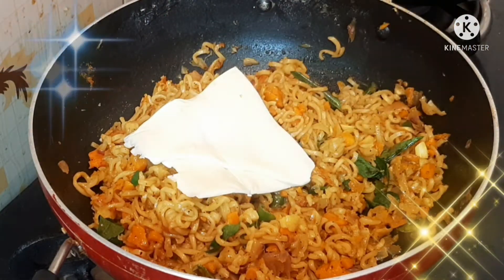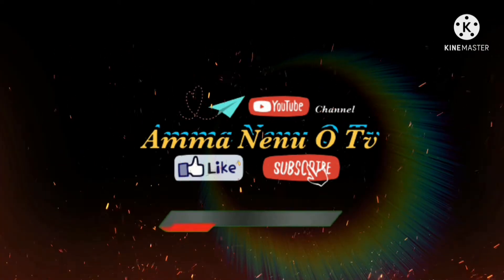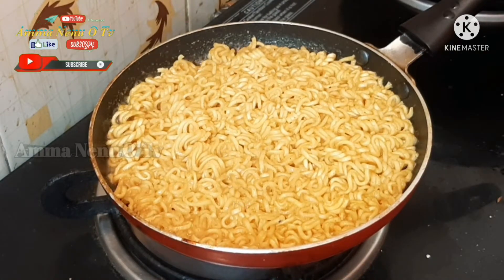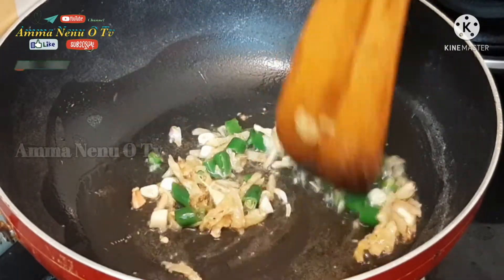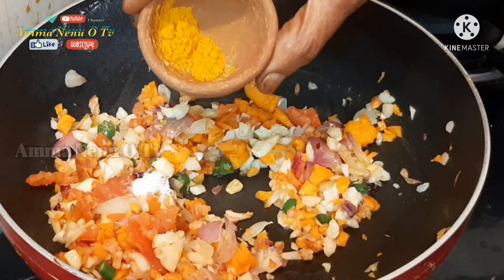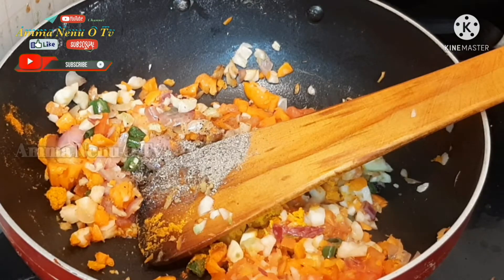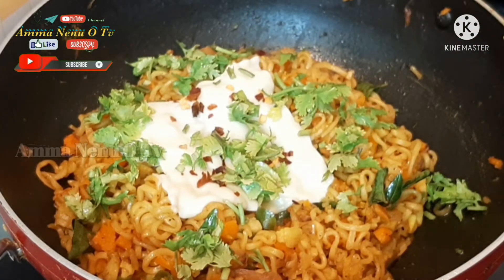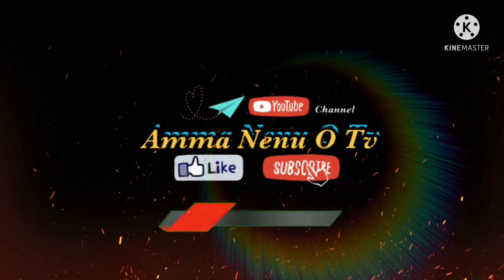Maggi Recipe | Cheese Maggie Recipe | Vegetable Maggi - By Amma Nenu O Tv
Ingredients: Maggi noodles packet (you may use any noodles like yipee or top ramen) Green chilli(chopped)-2 Curry leaves-8 to  coriander leaves Tomato(chopped)-1 Onion(chopped)-1
Carrot chopped 1 cup Cabbage chopped 1cup  Cooking oil- 3 tbsp Turmeric powder- pepper powder cheese 1 slice

 This Maggi Masala Recipe is a street style vegetable maggi recipe by Ammanenuotv. It is very easy to make and super tasty Maggi Recipe . Ye Maggi banane ki recipe recipe ekdum street style indian recipe hai. Preparation Time-15 minutes Serving-2